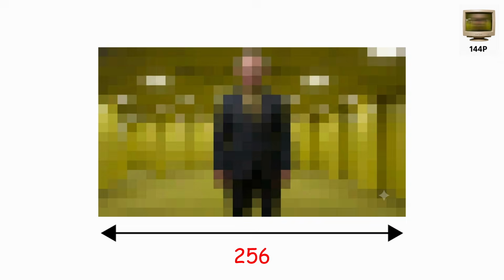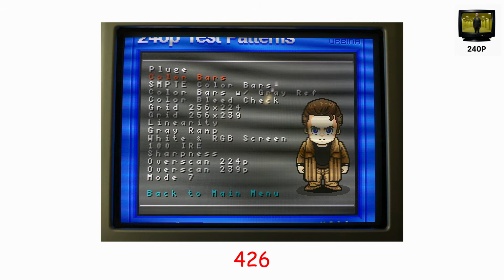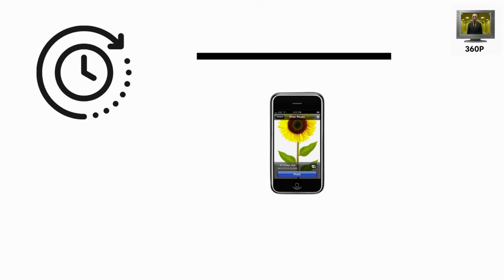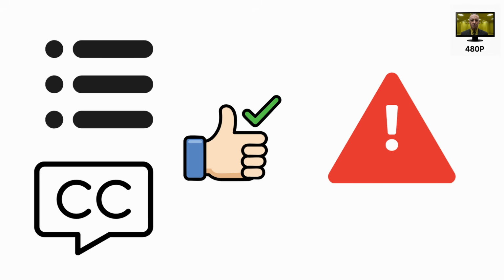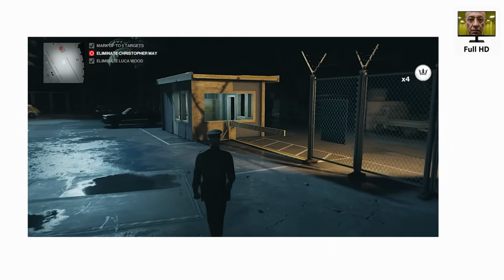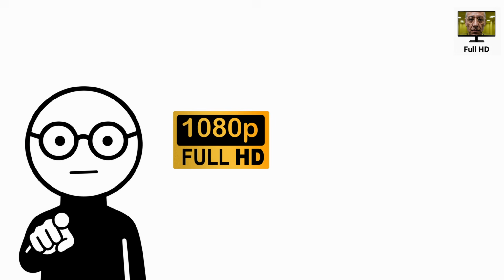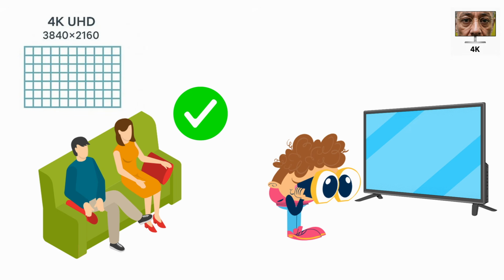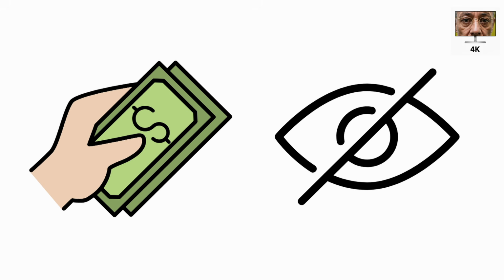How Much Screen Resolution Do You ACTUALLY Need?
Screen Resolution, Display Resolution, Video Resolution
256 pixels wide. That's the whole canvas — 256 dots to build an entire human face, which is why the screen on the far left of that lineup isn't showing you a man. It's showing you a smudge that learned to sit still.
This is where online video began. The oldest clip on YouTube — nineteen seconds of a guy at the zoo, uploaded April 2005 — looks exactly this rough, and back then nobody minded.

In today's video we look at How Much Screen Resolution Do You ACTUALLY Need? … Keep watching to see Screen Resolution, Display Resolution, Video Resolution

On our Tech explainer channel Tech Unpacked, we will go through tech breakdown, digital technology, computer basics.